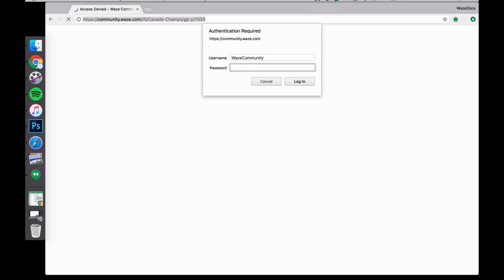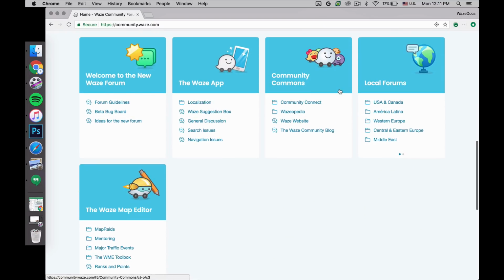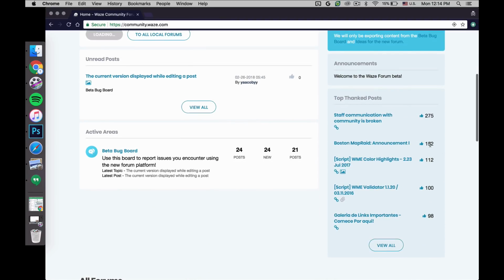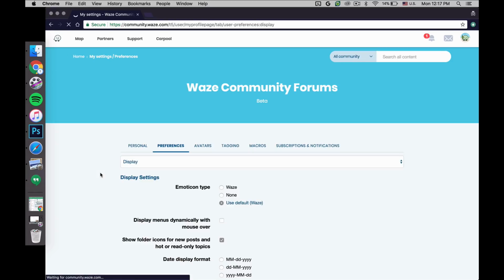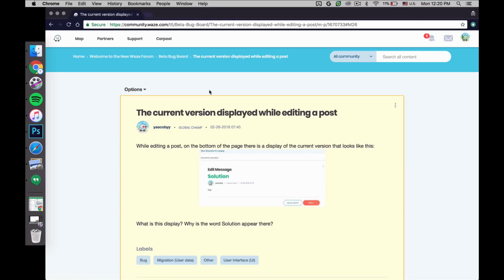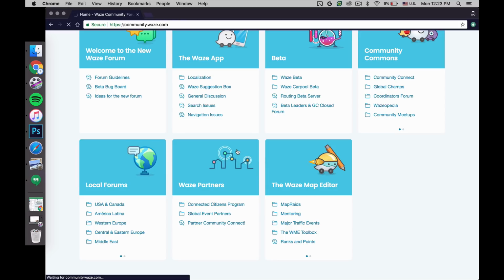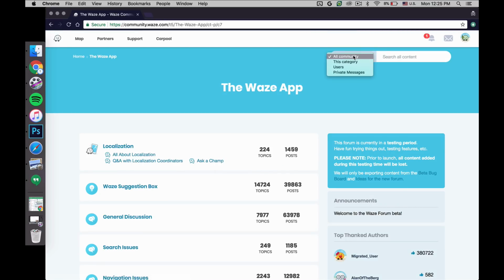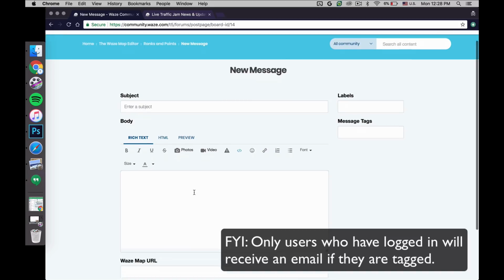Welcome to the new Waze Forum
Video showing you around the new Waze forum beta - please DO NOT SHARE this link.